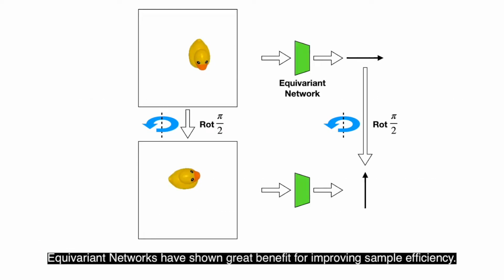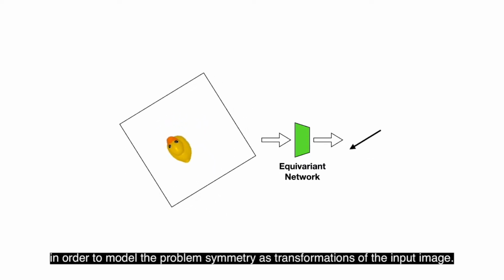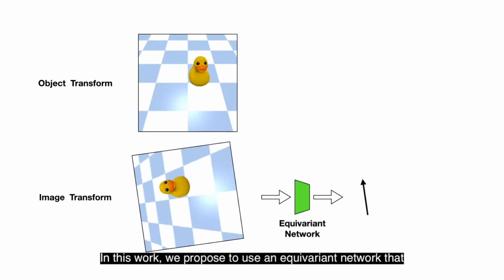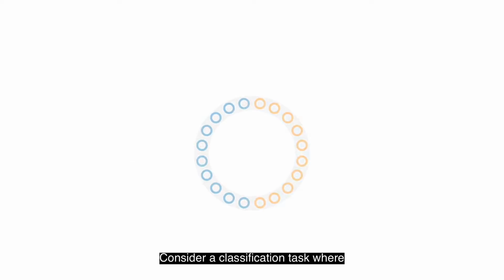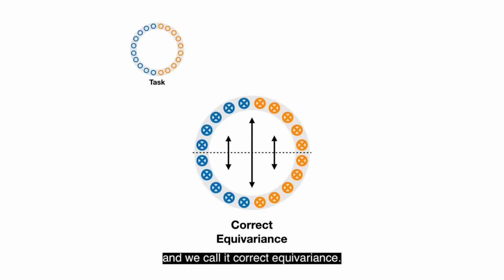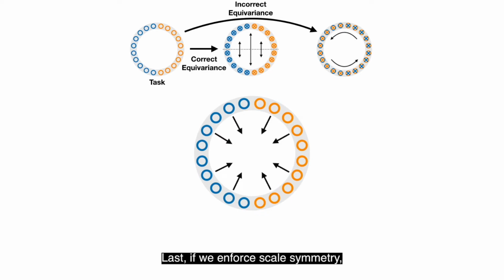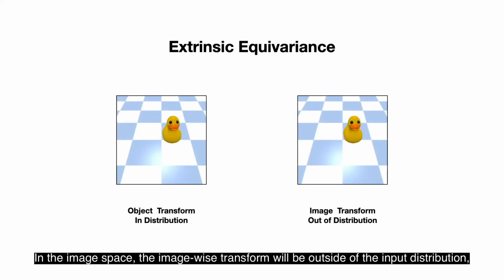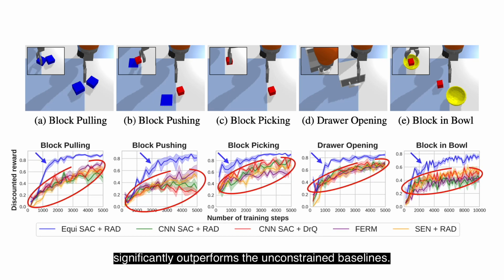The Surprising Effectiveness of Equivariant Models in Domains with Latent Symmetry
Abstract: Extensive work has demonstrated that equivariant neural networks can significantly improve sample efficiency and generalization by enforcing an inductive bias in the network architecture. These applications typically assume that the domain symmetry is fully described by explicit transformations of the model inputs and outputs. However, many real-life applications contain only latent or partial symmetries which cannot be easily described by simple transformations of the input. In these cases, it is necessary to learn symmetry in the environment instead of imposing it mathematically on the network architecture. We discover, surprisingly, that imposing equivariance constraints that do not exactly match the domain symmetry is very helpful in learning the true symmetry in the environment. We differentiate between extrinsic and incorrect symmetry constraints and show that while imposing incorrect symmetry can impede the model’s performance, imposing extrinsic symmetry can actually improve performance. We demonstrate that an equivariant model can significantly outperform non-equivariant methods on domains with latent symmetries both in supervised learning and in reinforcement learning for robotic manipulation and control problems.